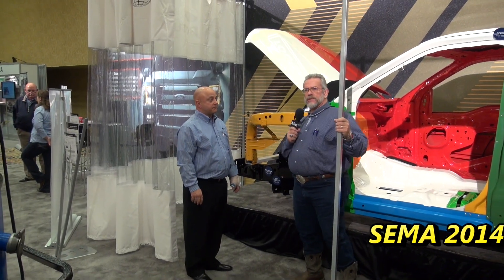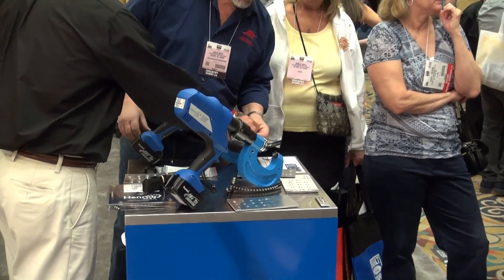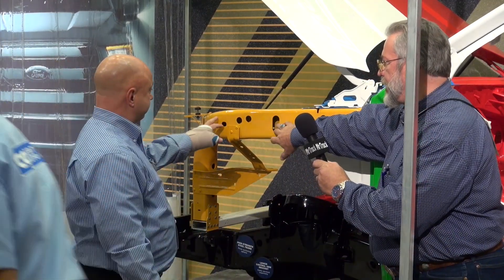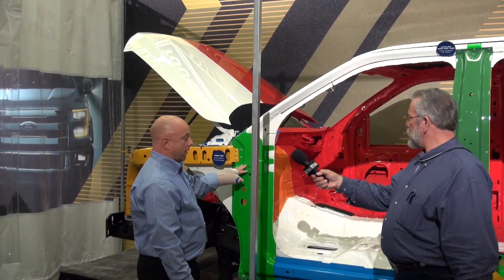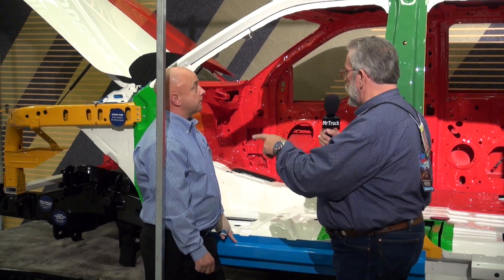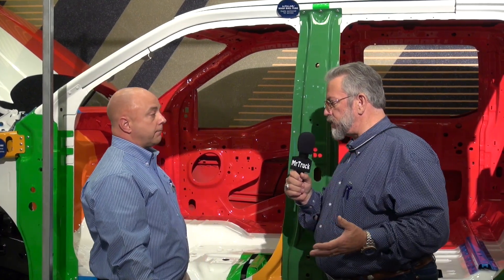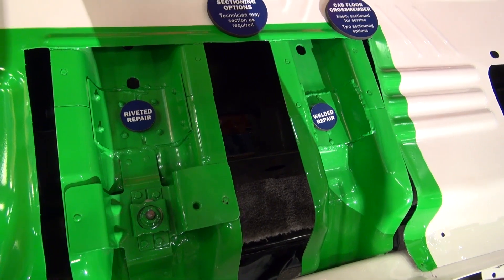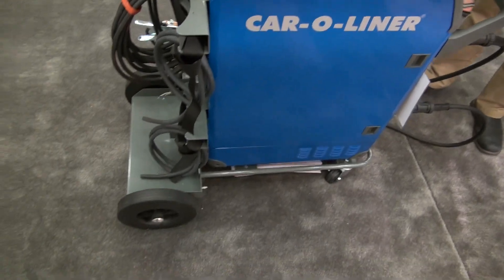SEMA 2014 Showcase part 4 with Ford's aluminum body shop training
SEMA 2014 part 4, highlighting Ford's aluminum repair body shop plan. Since 2009, Ford has worked on aluminum repair behind the scenes awaiting the 2015 Ford F150 with new aluminum sheet metal and 2016 Ford Super Duty.